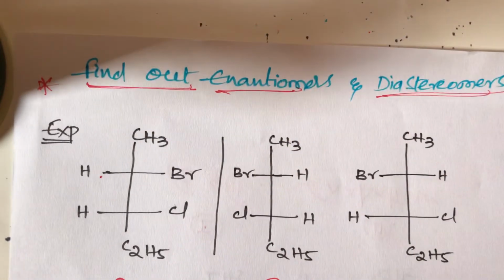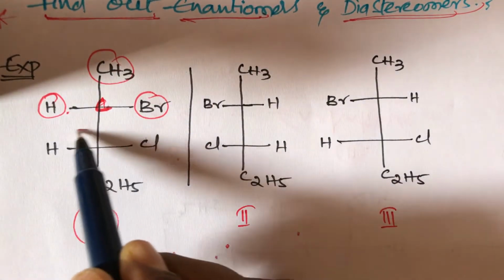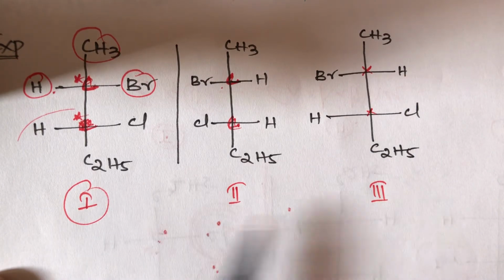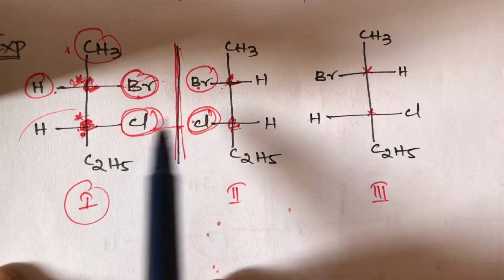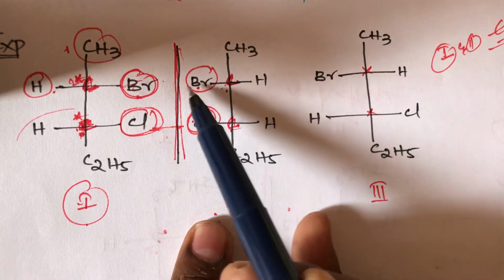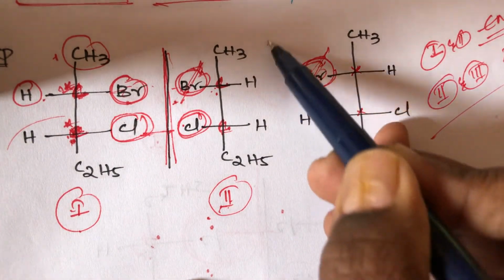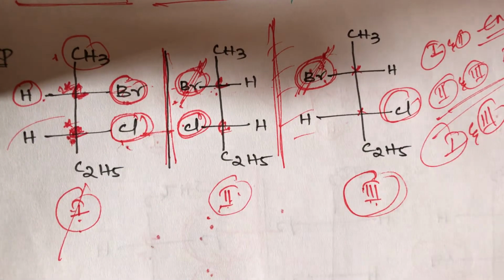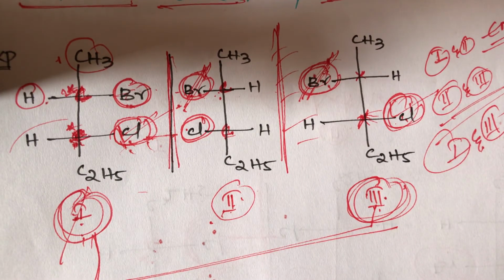How to find out enantiomers & diastereomers simple trick for Eamcet & Neet , Jee , BITSAT, and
how to find out enantiomers & diastreomers important for NEET JEE ,BITSAT, MCAT, CBSE EAMCET ,ALL BOARDS